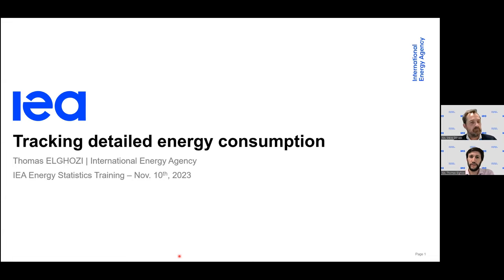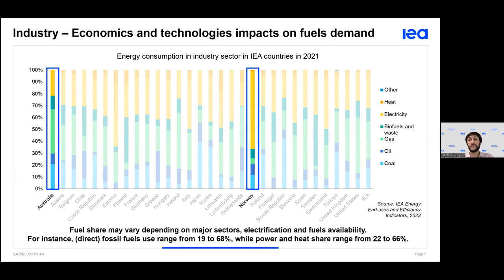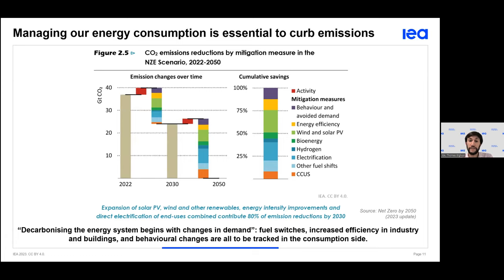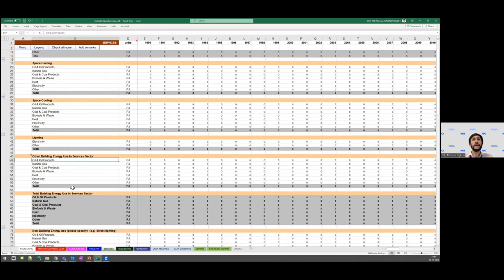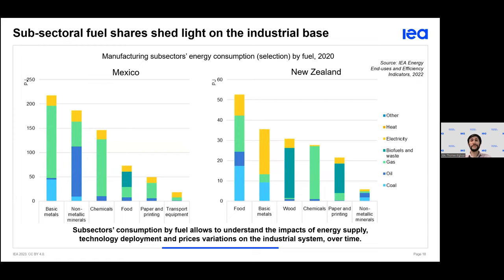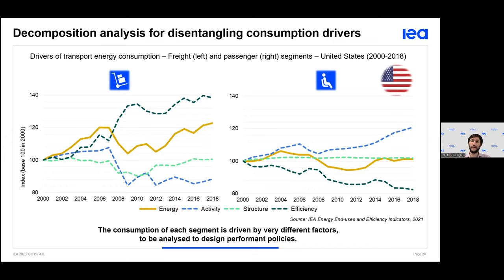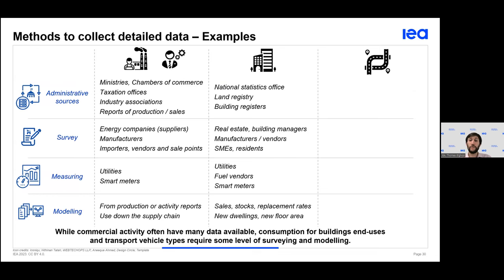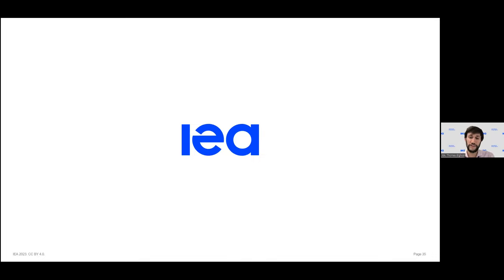Webinar: IEA Energy Statistics Training - Tracking Detailed Energy Consumption (English)